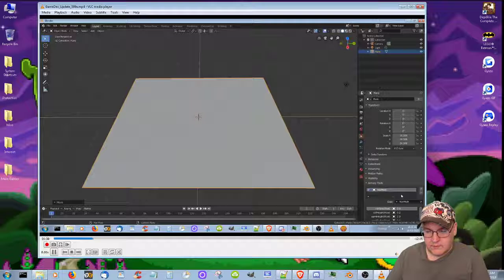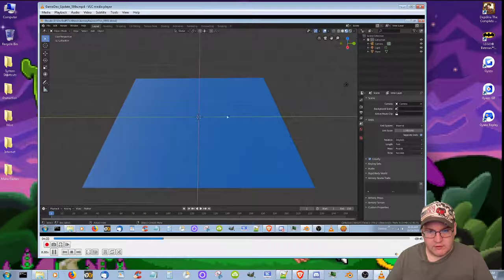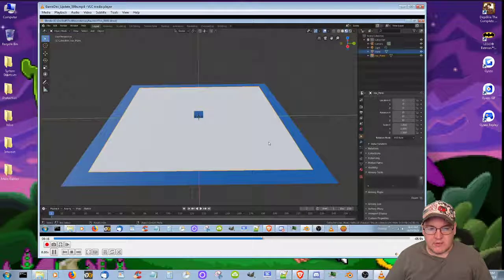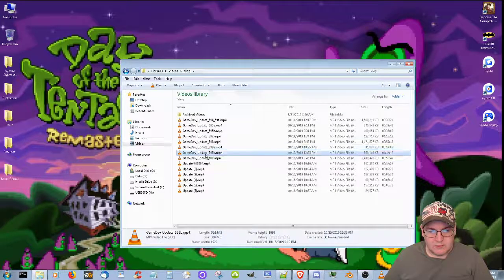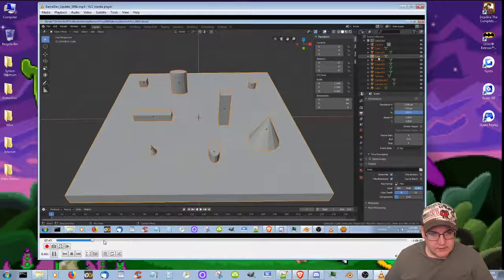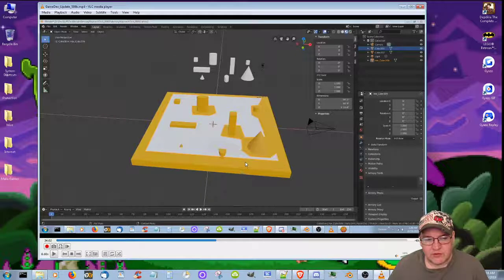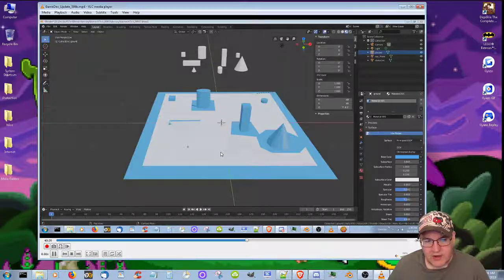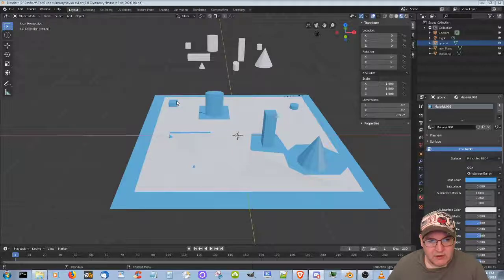Navmesh in Armory3D again, I think I'll go back to Unity - Enchanted Lands Devlog #599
While I could get the navmesh working there are too many things to just be able to use it "set it and forget it" type of thing.  So I'll probably bite the bullet and do all of the stuff required for unity.